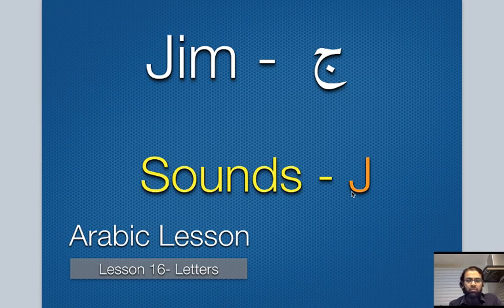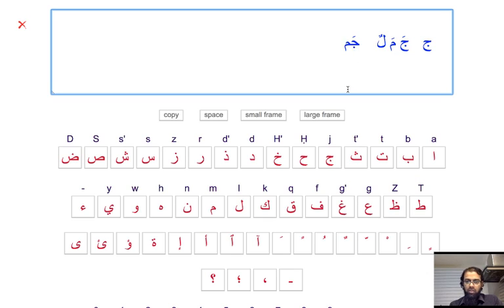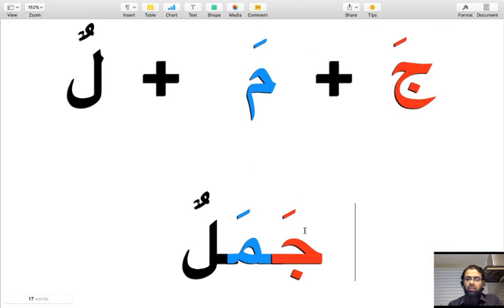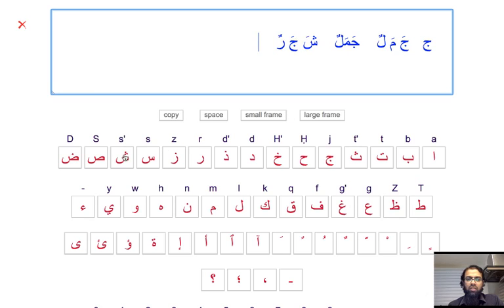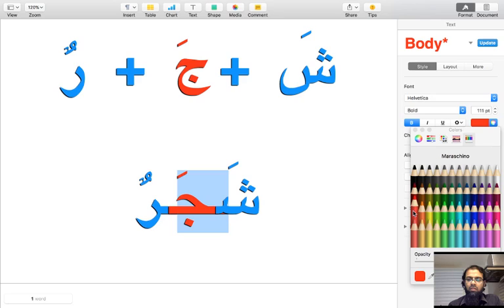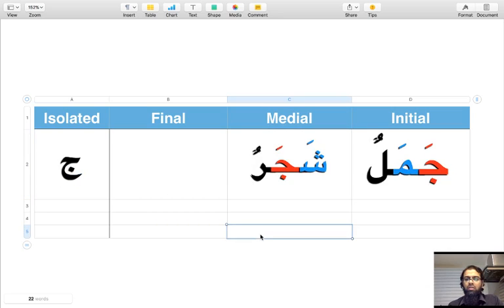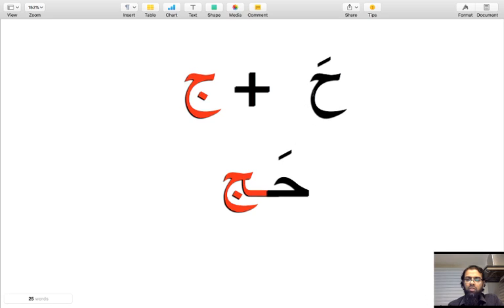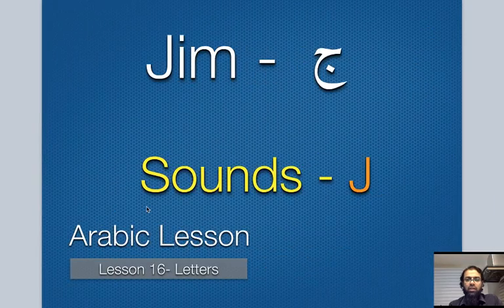Lesson 15 - Letter Jim in Arabic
Learn how to write letter Jim in a word.
Learn the different forms of letter Jim.